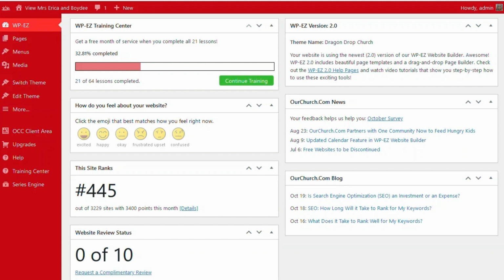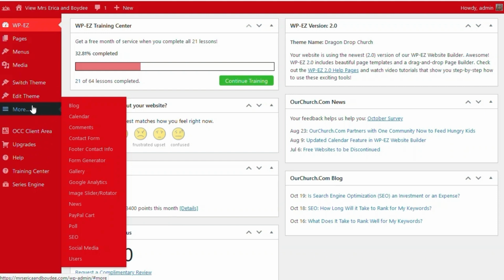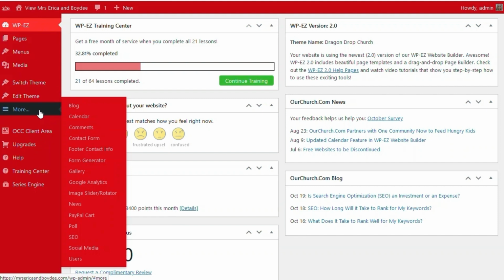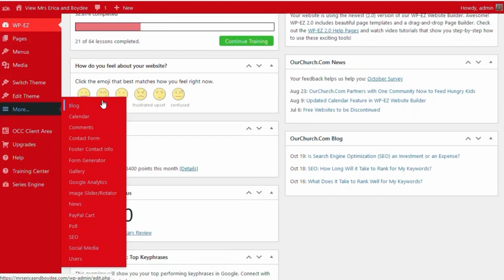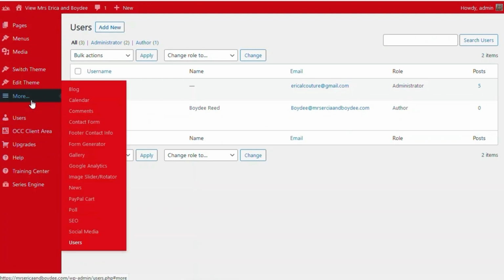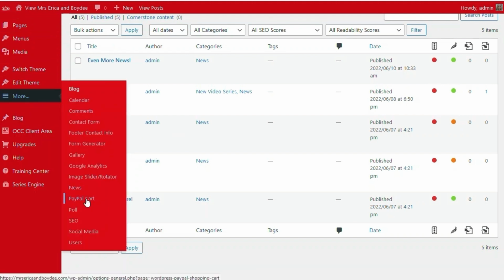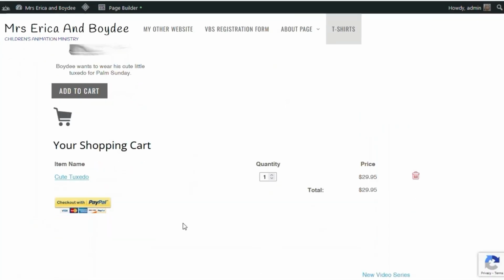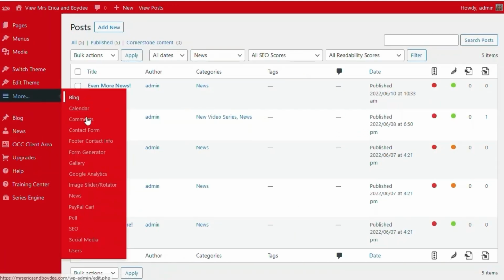WP-EZ Website Builder: Plugins Overview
A general introduction to the plugins in the WP-EZ Website Builder and how to use them